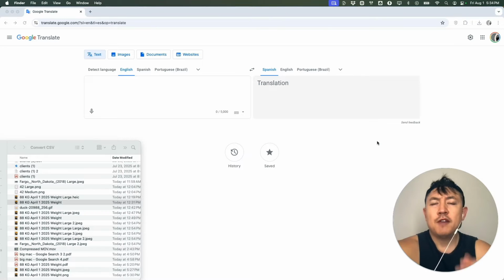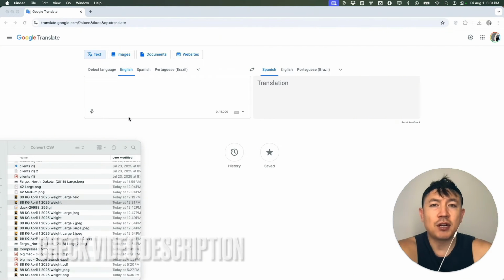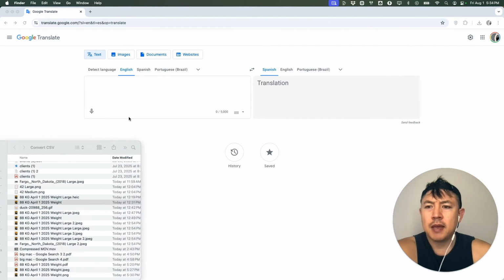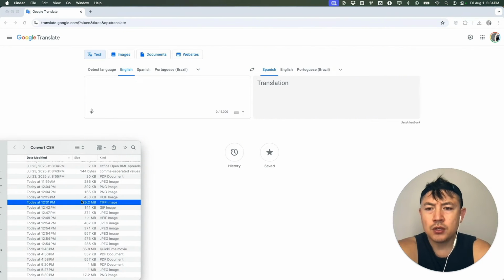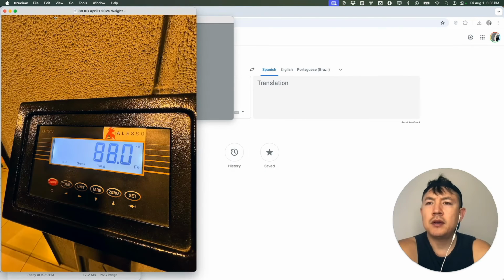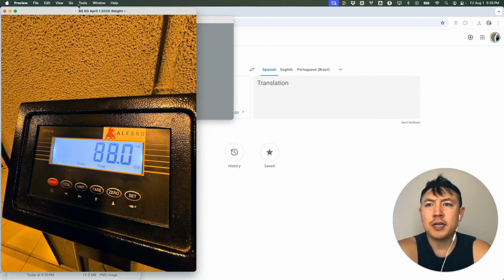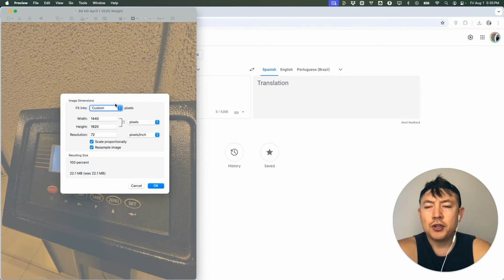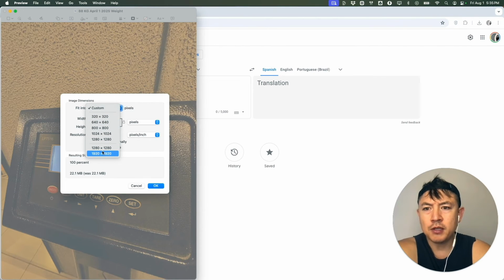✅ How To Resize TIFF Image On Mac Free 🔴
Mac is Apple’s line of personal computers known for their sleek design, intuitive user experience, and seamless integration with the Apple ecosystem. Powered by macOS, Macs offer robust performance, advanced security features, and a smooth interface optimized for creativity, productivity, and everyday use. Popular models like the MacBook Air, MacBook Pro, iMac, and Mac Mini cater to a wide range of users—from students and professionals to creatives and developers. With features like the Apple silicon chips (M1, M2, and beyond), Retina displays, and native apps, Macs deliver a premium computing experience that balances power, simplicity, and style.